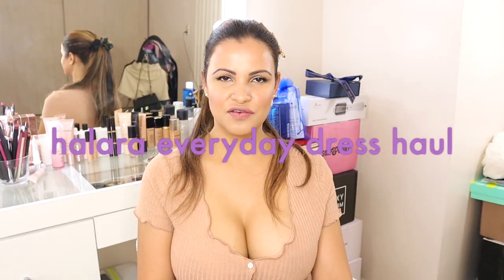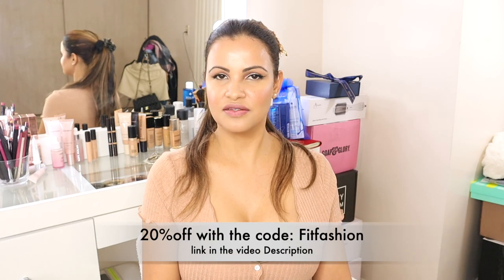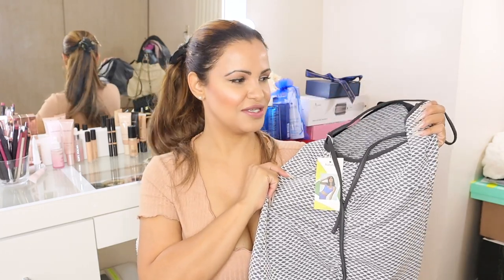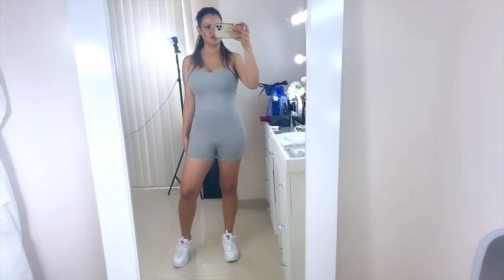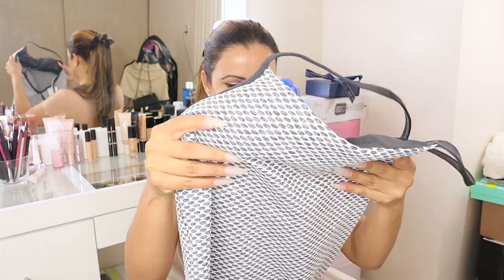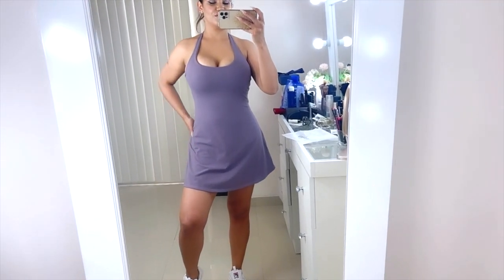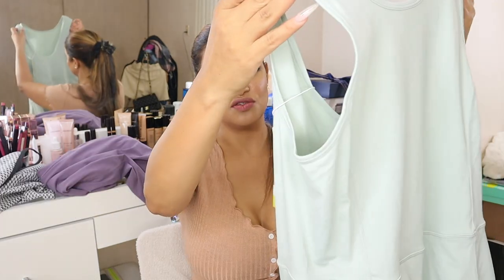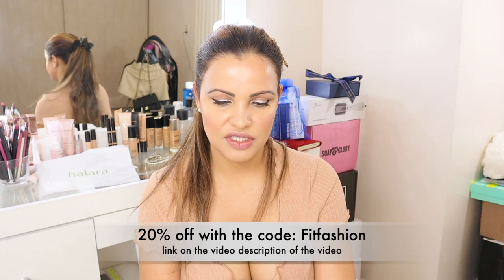halara everyday dress haul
halara everyday dress haul                                                                                                                  Hope you enjoy!
*If you are a company or individual that would like me to do a product review to advertise your product you can email me directly at → Business Inquiries Contact - 💖FTC. this is paid sponsored video. Your price will not increase. Thank you for supporting what I do on this channel.